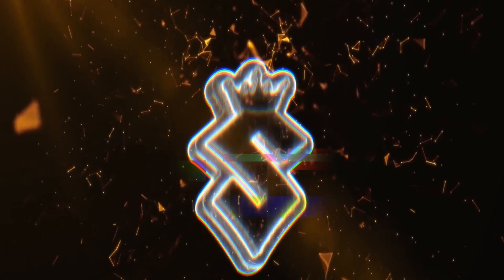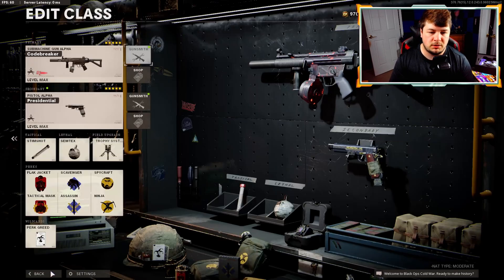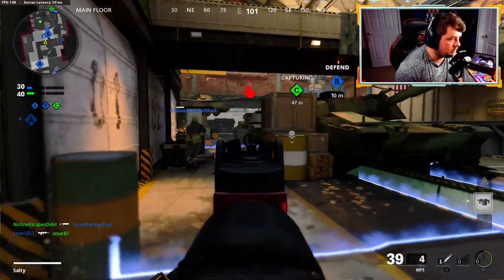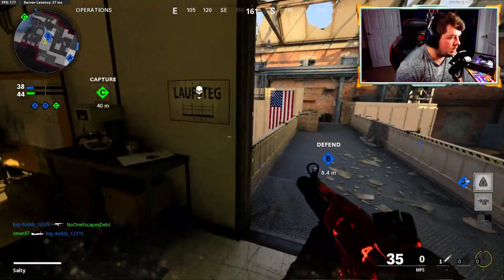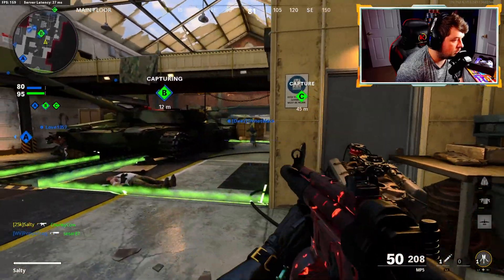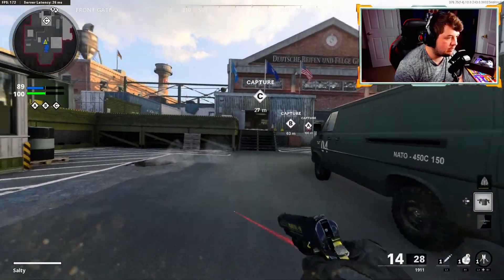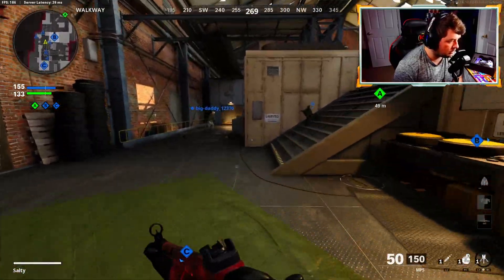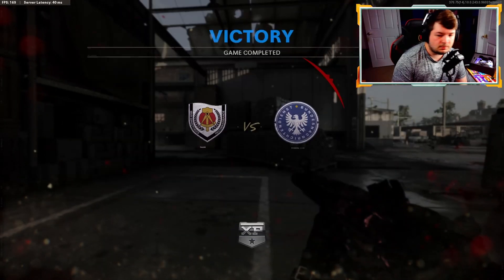Use these attachments to unlock OVERPOWERED "MP5"...(Best MP5 Class Setup) -Cold War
In todays video, I will be covering the best class setup for the mp5 in black ops cold war multiplayer.

fb.gg/saltyplayscod

Tips & Tricks
Challenges
High Kill Gameplays
6v6's
Playing Tryhards